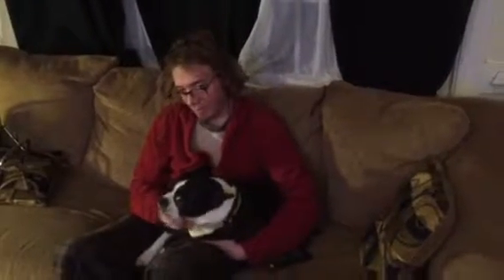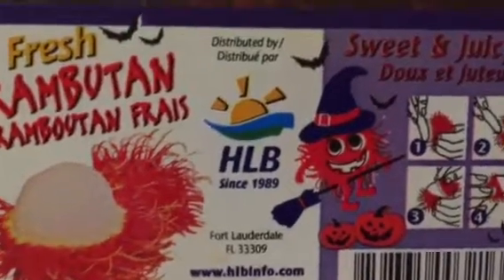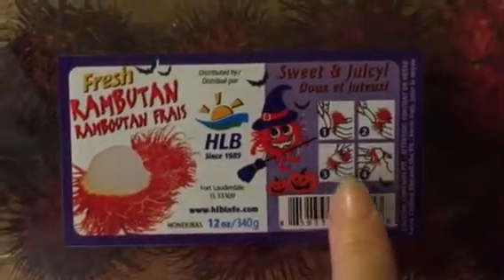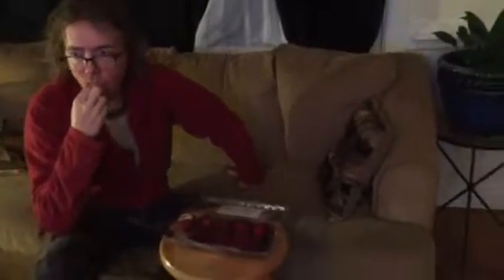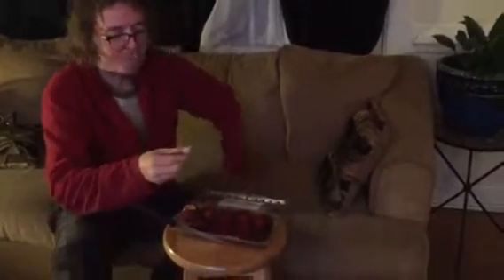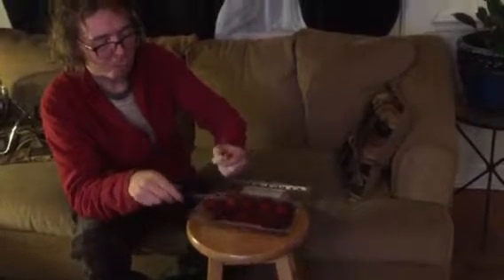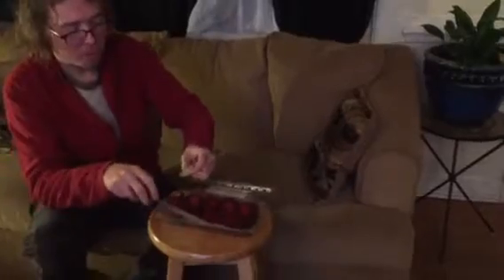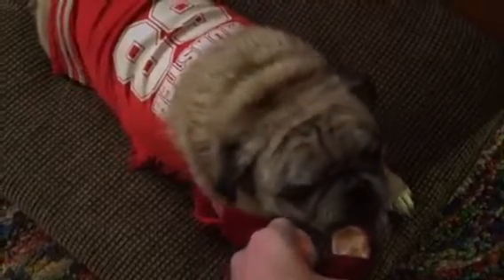Rambutan: Exotic Fruit Tasting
Got these little guys at Whole Foods recently. Let’s give em a try!

According to Wikipedia:

Rambutan:
Kingdom: Plantae
Clade: Angiosperms
Clade: Eudicots
Clade: Rosids
Order: Sapindales
Family: Sapindaceae
Genus: Nephelium
Species: N. lappaceum
Binomial name
Nephelium lappaceum
L.

The rambutan (/ræmˈbuːtən/, taxonomic name: Nephelium lappaceum) is a medium-sized tropical tree in the family Sapindaceae. The name also refers to the edible fruit produced by this tree. The rambutan is native to the Indonesian region, and other regions of tropical Southeast Asia. It is closely related to several other edible tropical fruits including the lychee, longan, and mamoncillo.